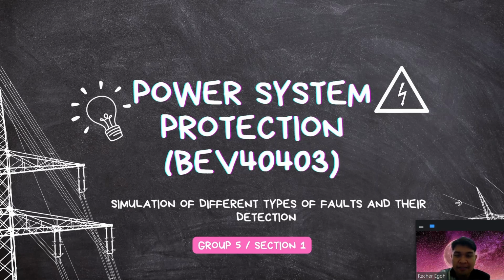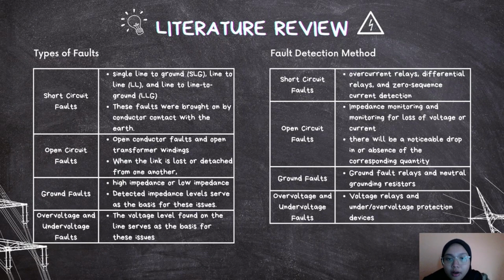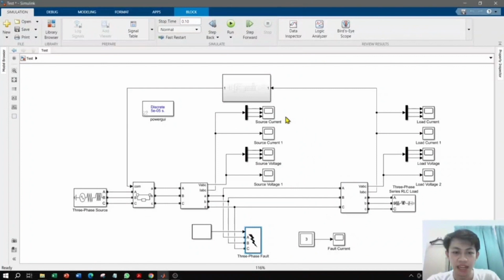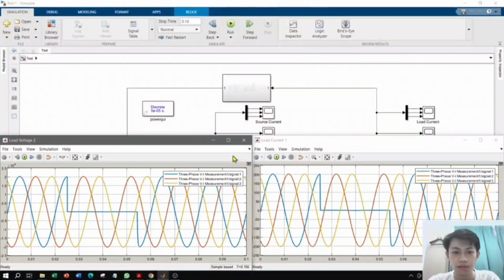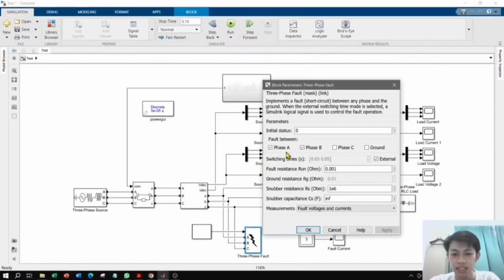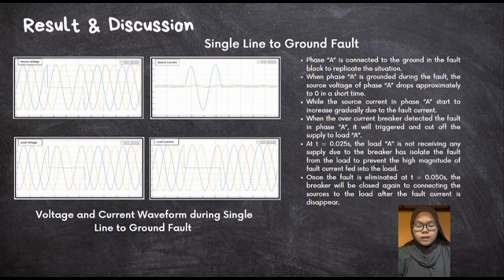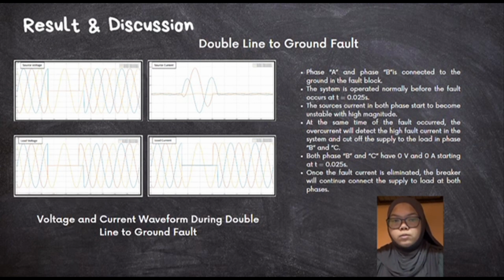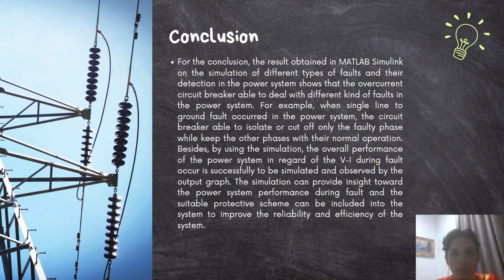Project 5 Simulation of Different Types of Faults and Their Detection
Nurul Aliah Farisyah binti Halim
Muhammad Amiruddin bin Hasrolnizam
Norsafirah binti Ishak
Tommy Lim Kian Liang
Recher Egoh Anak Repai